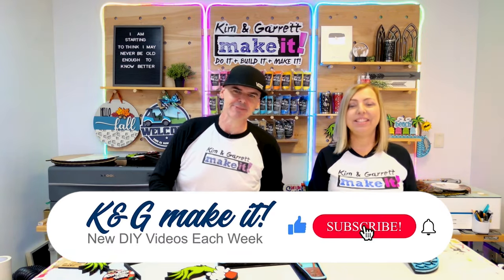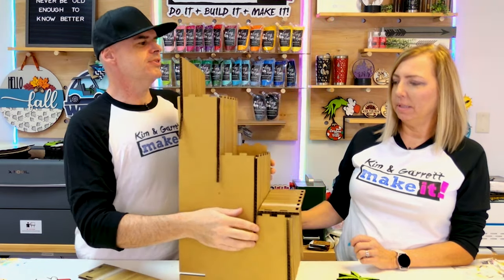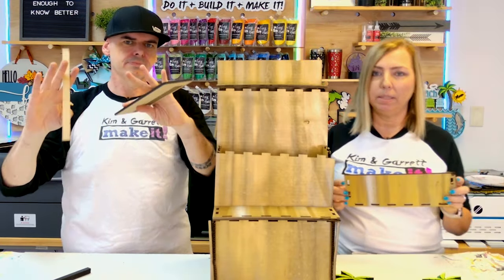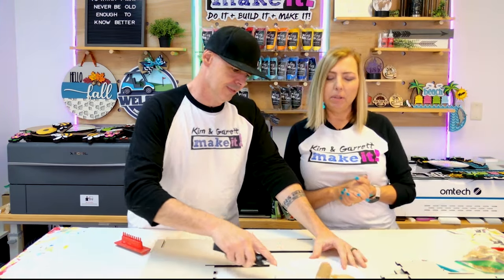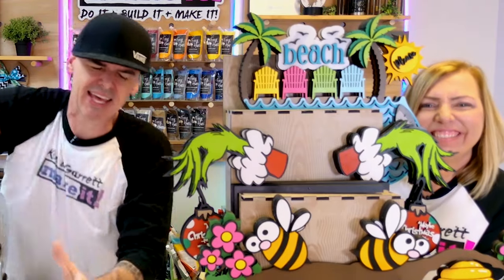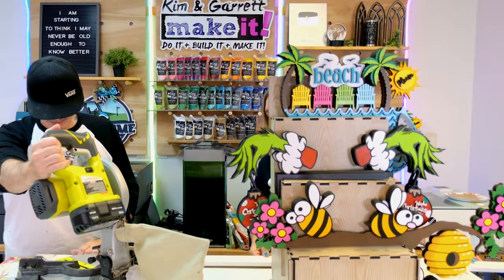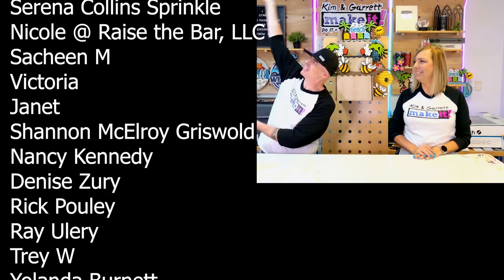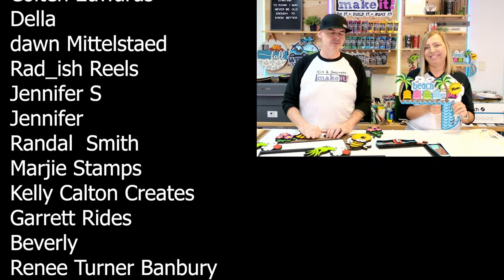Craft Show Challenges: Mastering Door Corner Displays!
Do you love small laser-cut projects but struggle with displaying them at craft shows? We've been there! Our Door Corners are super popular—they sell like hotcakes—but figuring out how to display them at shows has been a challenge.

We’ve tried everything from wire racks to pegboards and even old crates. They either fall forward or take up too much space on our limited 4-foot table. This year, during craft show season, we decided it was time for a versatile solution that works on tables, wire racks, and pegboards—and still fits into a desktop laser.

Step-by-Step Project:
Materials: We started with ¼-inch MDF and, of course, our go-to Foxy Hues Paints for a durable finish.
Prototyping: Using cardboard first, we realized the slots were too deep, but the process saved us from wasting MDF. Cardboard prototyping is an affordable and quick way to test designs!
Adjusting the Design: After making tweaks based on the prototype, we adjusted our MDF cuts for the perfect snug fit—ensuring there's room for paint and smooth assembly.
Painting & Finishing Touches: Kim added her signature wood grain finish using Foxy Hues Paint, while Garrett debated adding trim (which is still up for a vote!).
Our final product works on tables, racks, and pegboards, making it a must-have for craft shows. Check out the video for a full walkthrough and let us know what you think—trim or no trim? 🛠️✨